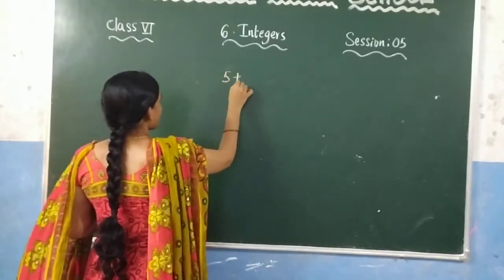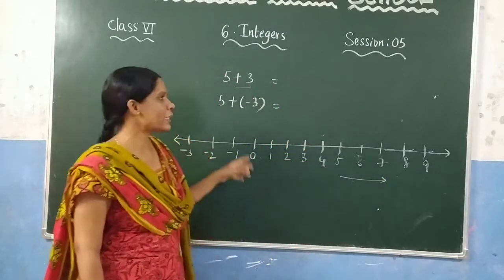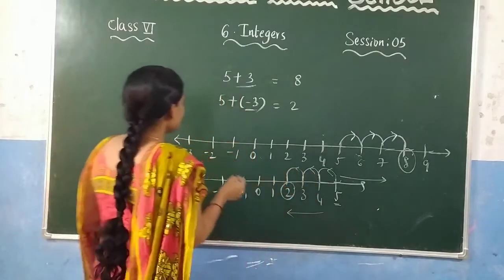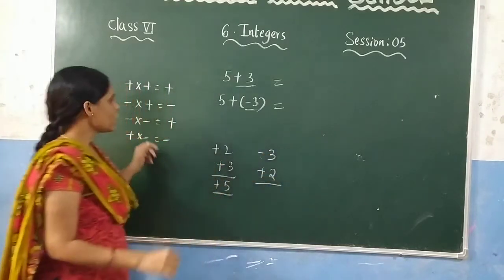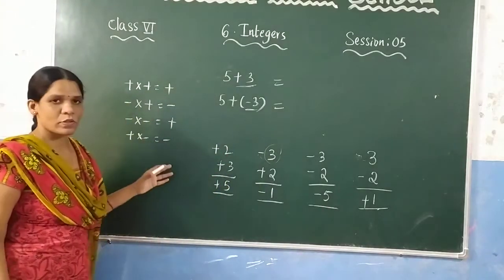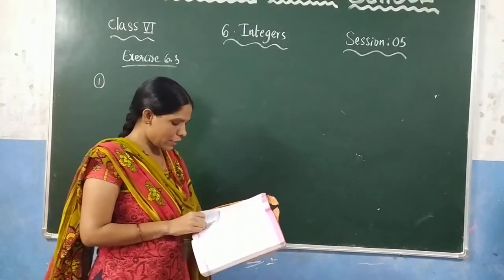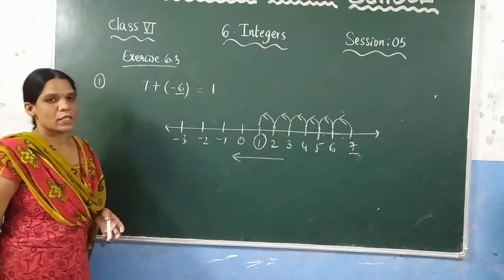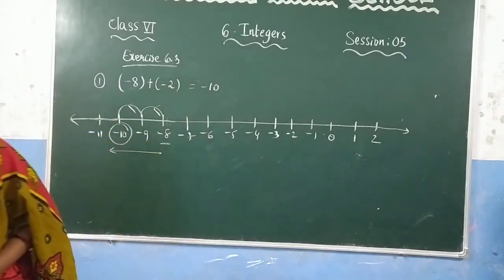6th class session 5 Integers chapter 6